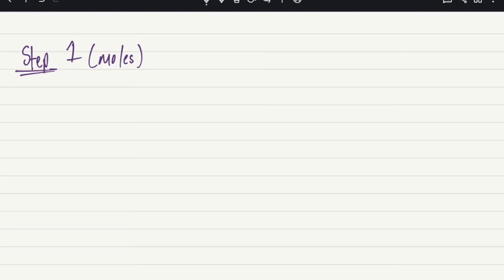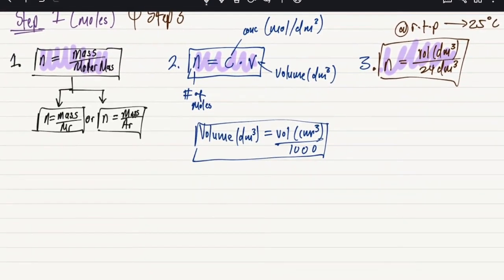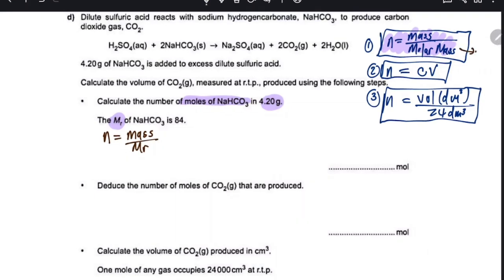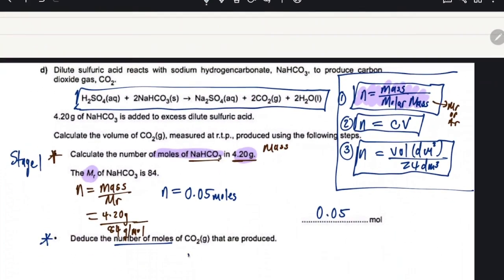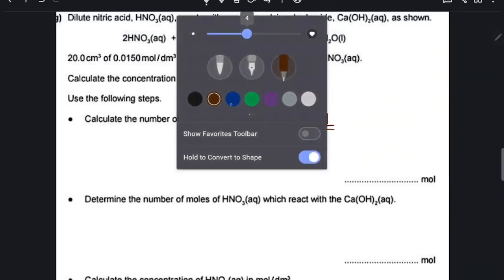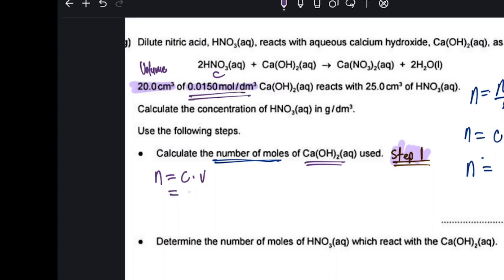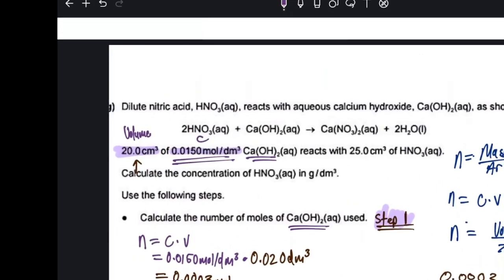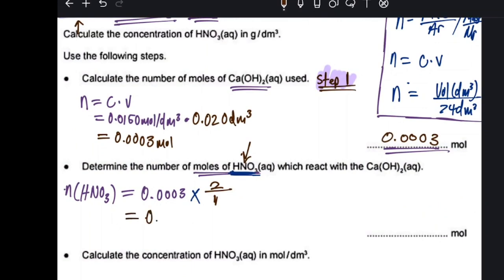CRACKING IGCSE CHEMISTRY 2026🔥 | Chapter 3: Stoichiometry | Video 3 ( 4 Formulas AGAIN + Questions)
CRACKING IGCSE CHEMISTRY WITH MR. CLARIFY 2026🔥

Welcome to the series where we break down Cambridge IGCSE Chemistry topic by topic using simple explanations, guided examples, exam techniques, and past paper practice.

In this video:
✔ 00:00 - 03:12 - The 4 Ways Of Finding The Number of moles!
✔ 03:13 - 09:07 - Past Paper Question 1 on moles
✔ 09:08 - 19:03 - Past Paper Question 2 on moles

🕖 DAILY LIVE ONLINE LESSONS — 7:15 P.M.

Cambridge IGCSE Tuition for:
⚡ Physics
🌱 Biology
📘 Mathematics
⚗️ Chemistry

Train. Practice. Dominate. 🔥